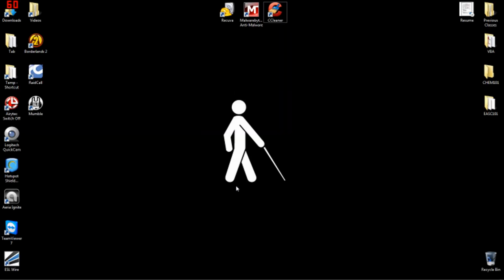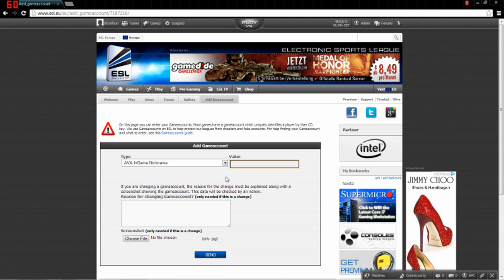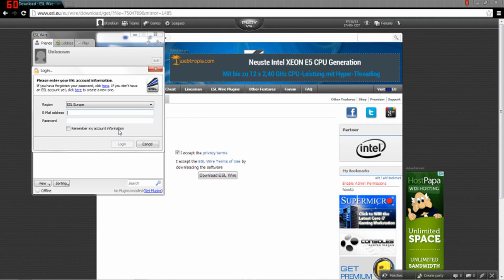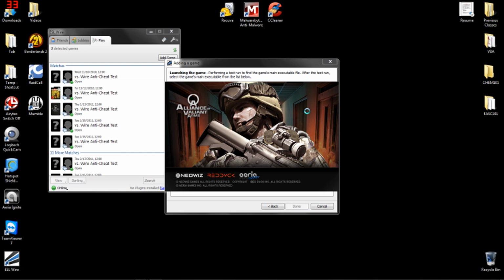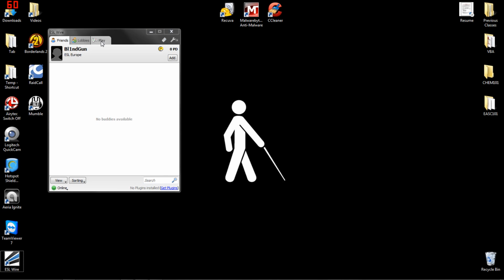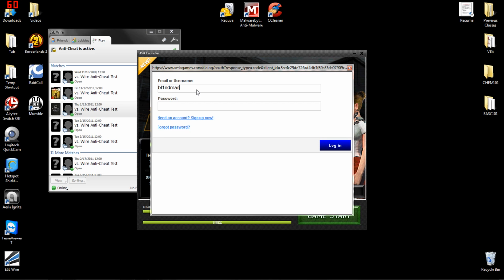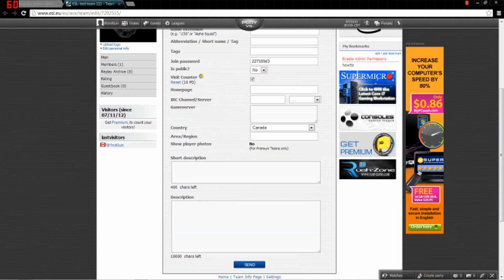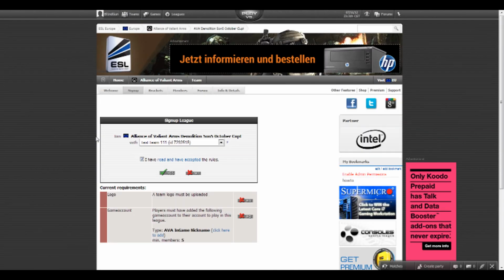ESL Tutorial in regards to AVA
Tutorial on various topics regarding ESL and ESL Wire

***If your AVA doesn't appear in the 'Add Game' list, restart Wire and run as ADMIN. Seems to do the trick. If that does not work as well, please refer to the links below for further questions.

Password is "wireactest"